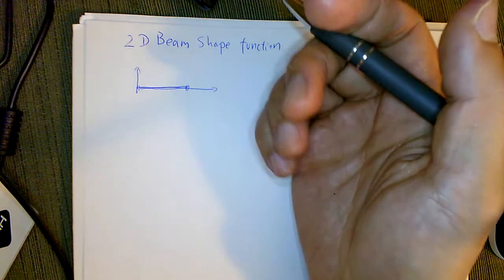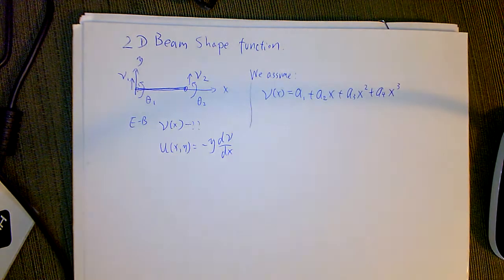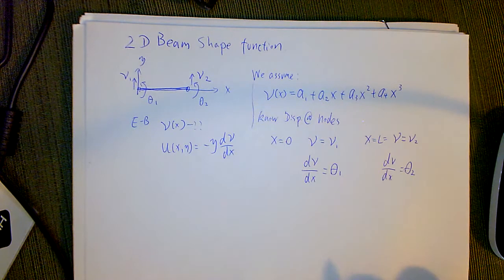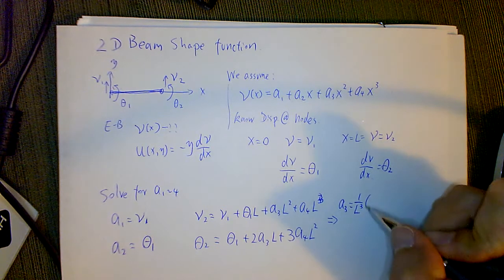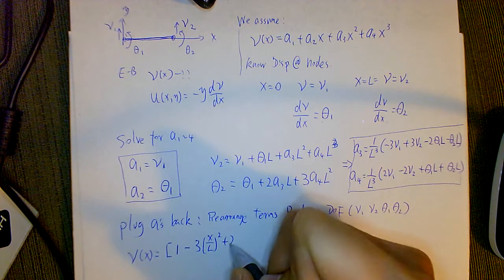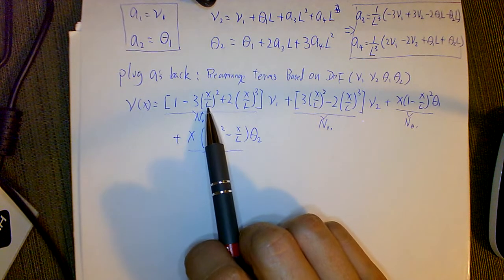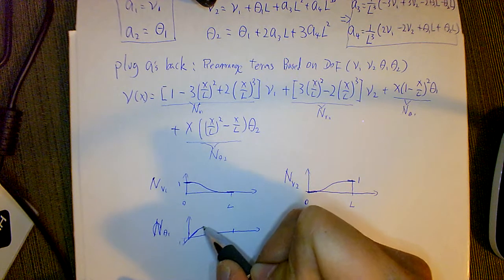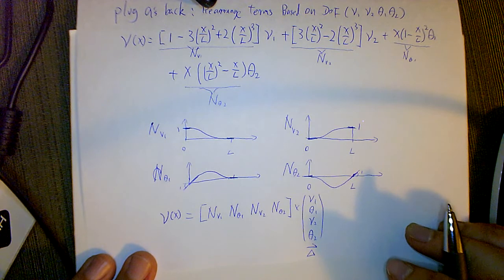Matrix lecture 10 EK by PVW beam shape functions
Shape functions for 2D beam element